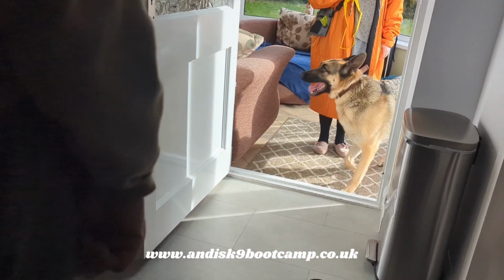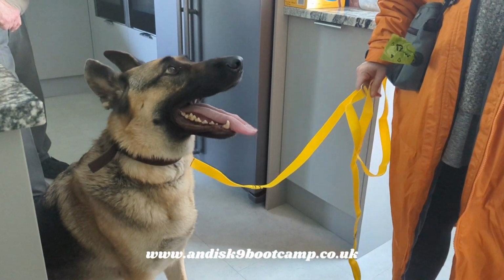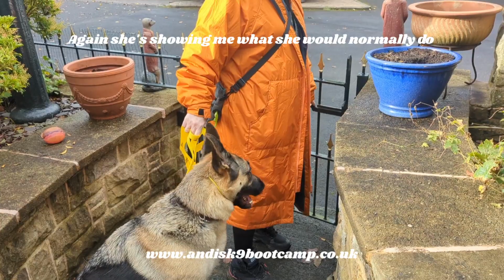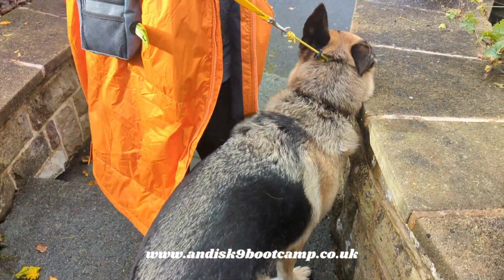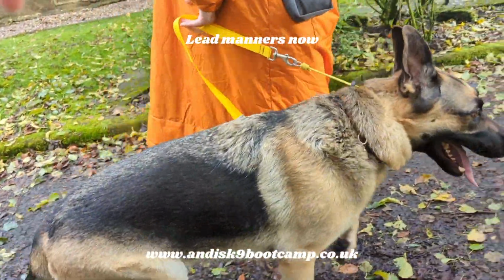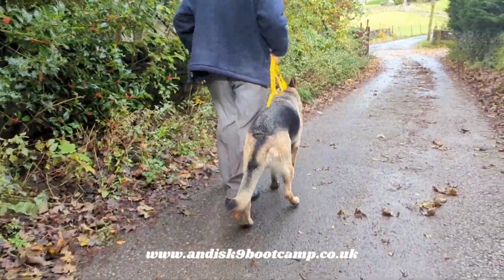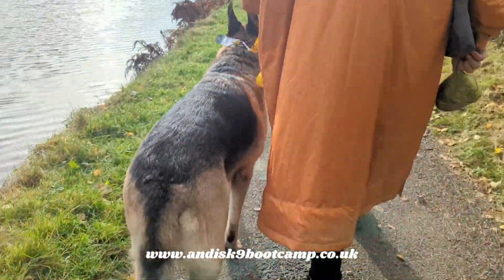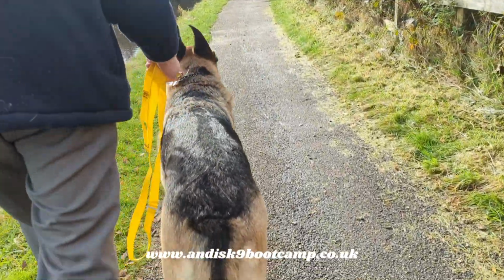threshold manners for GSD Max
Today we worked on Max's exciteability about going out, he lacks manners and will just barge you right out of the way, so we teach him manners.